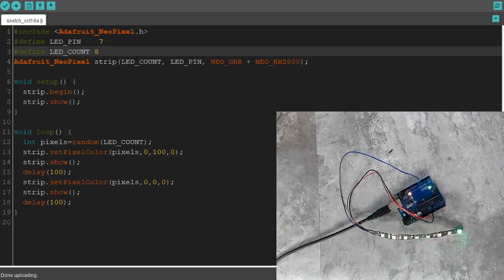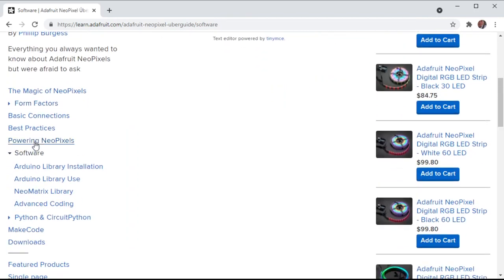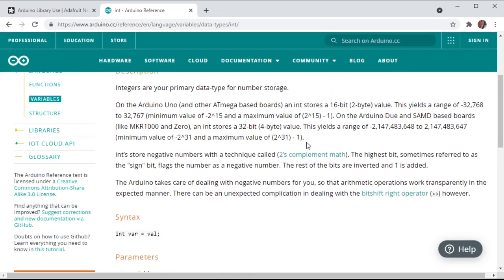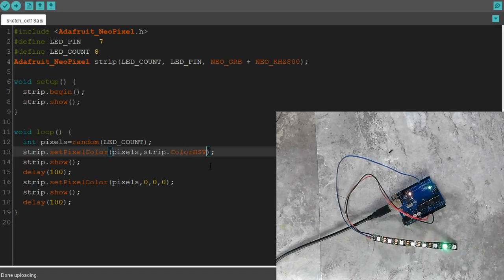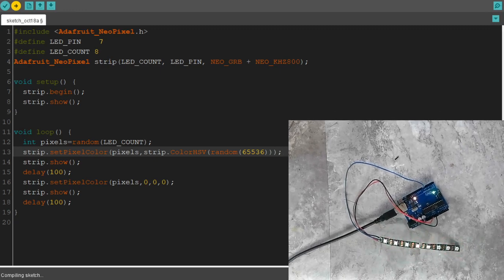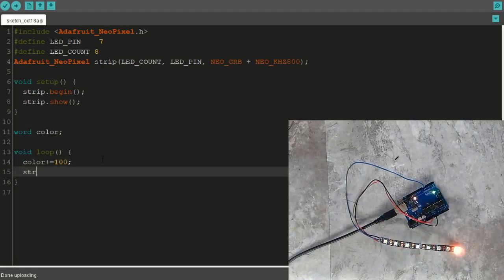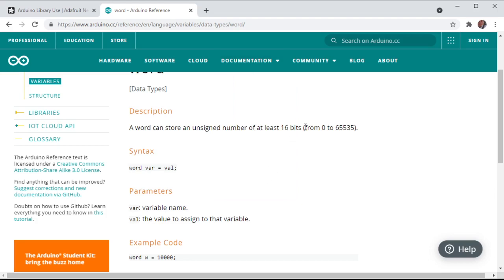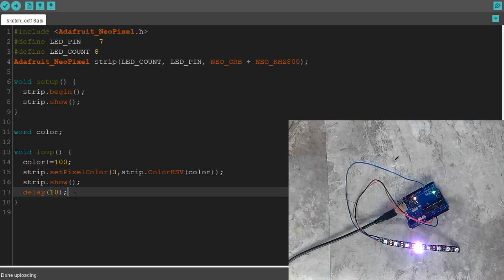NeoPixel 104 - color wheel (ColorHSV)